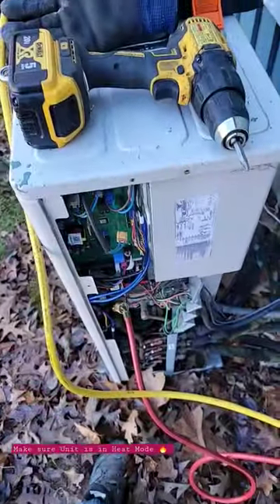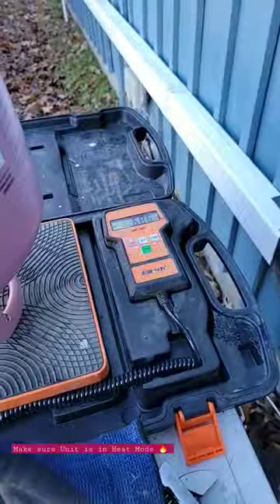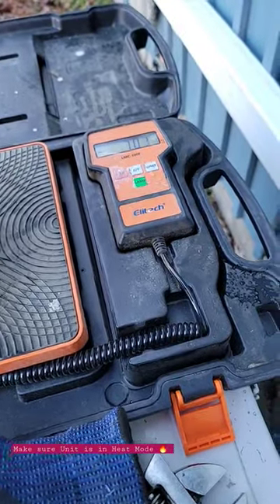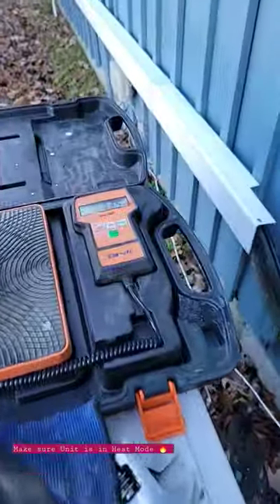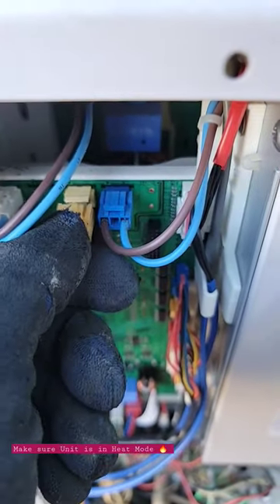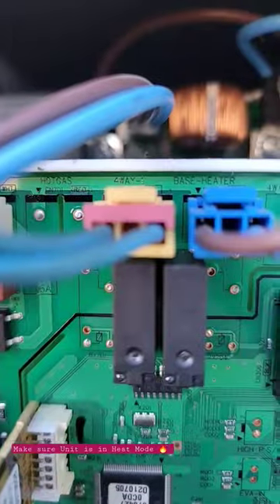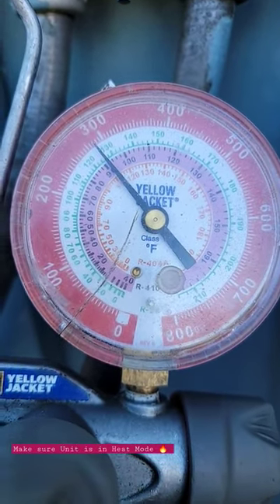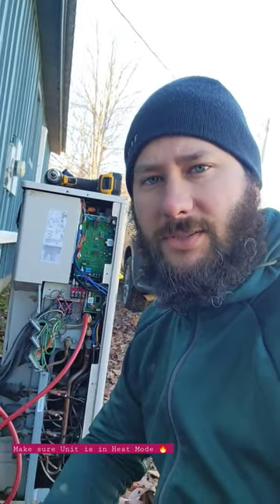How to charge Mini split when it's too Cold for Cooling Mode?